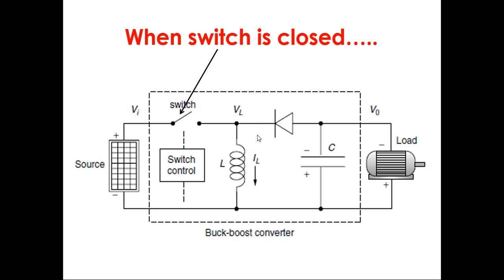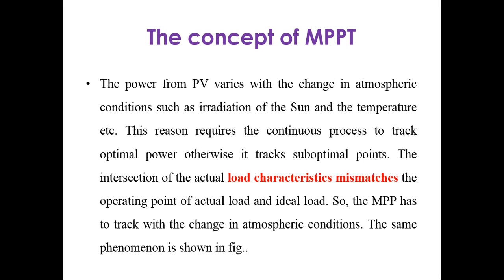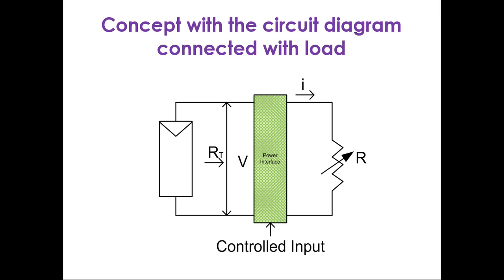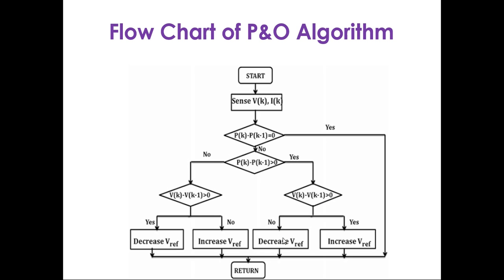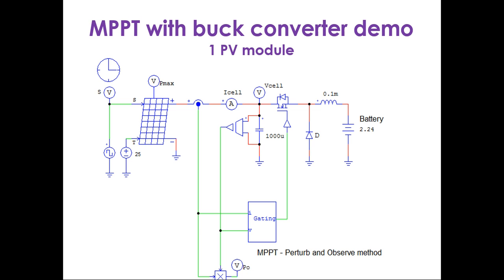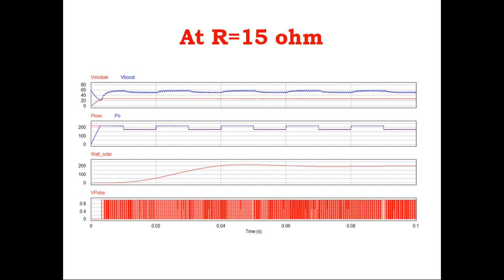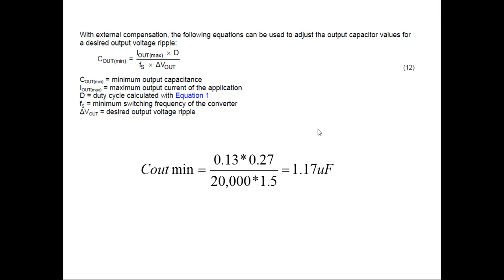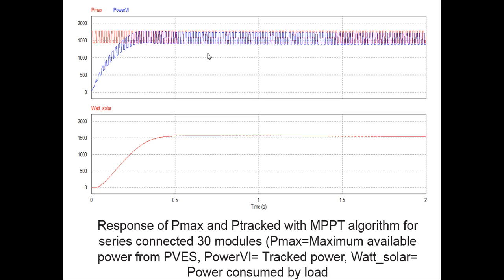SOT 3rd Year Electrical Engineering 6th Semester REE Dr Siddharth Joshi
MPPT algorithm for PV applications; implementation of algorithm in PSIM software for buck and boost converter with theoretical examples.